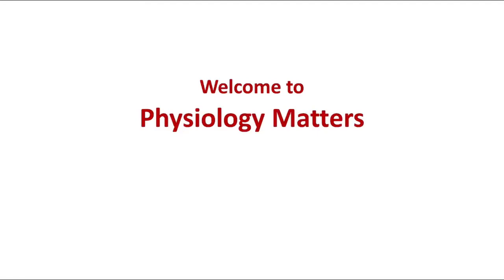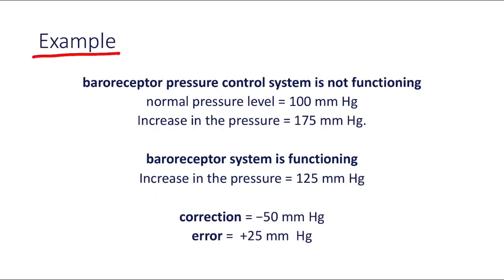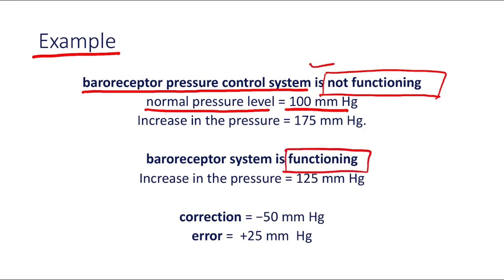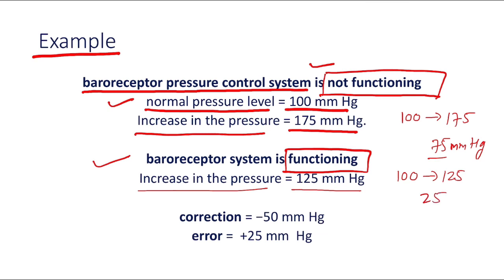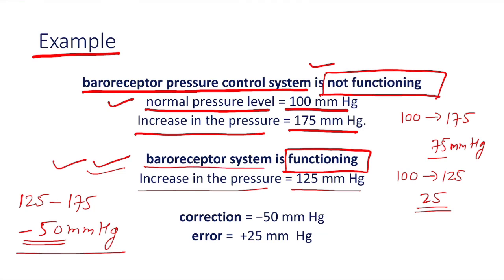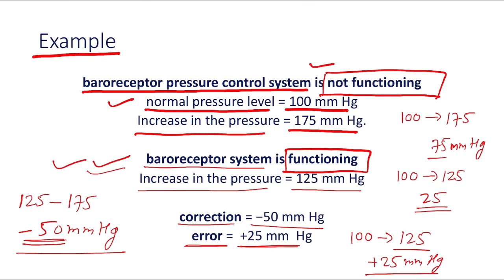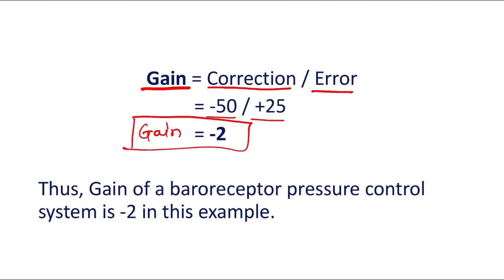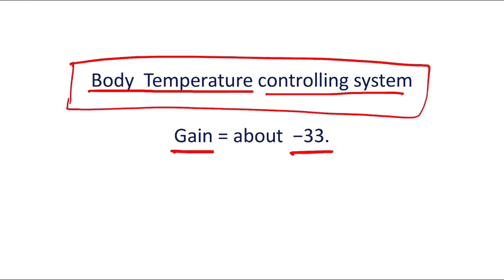Gain of a control system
Gain of a control system Physiology.
Feedback control system.